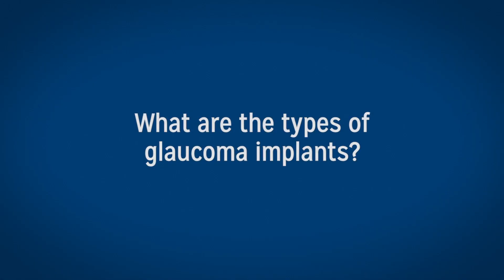Glaucoma Surgery: Types of Glaucoma Implants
Advanced glaucoma surgical options for lowering eye pressure include implants and other minimally invasive treatments.